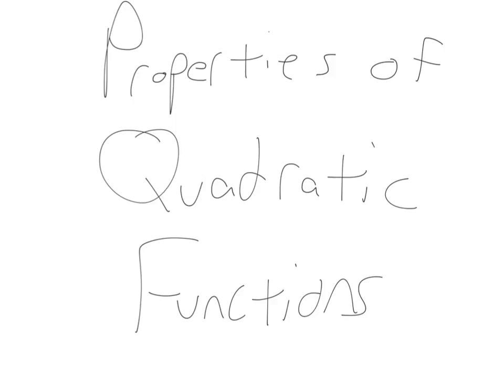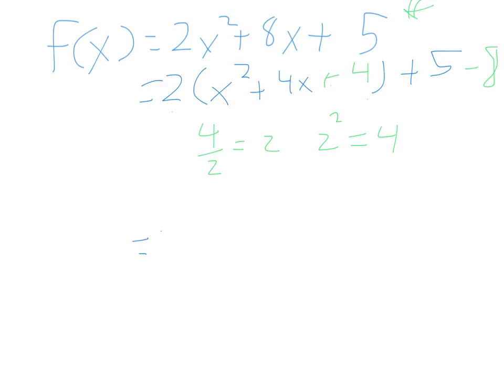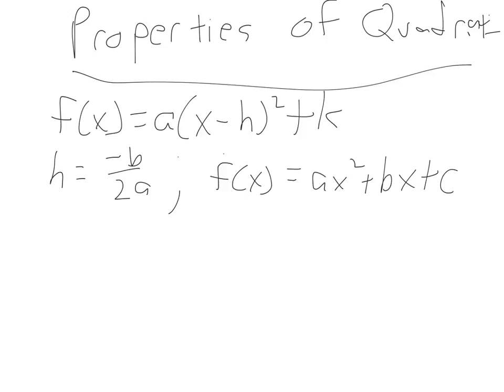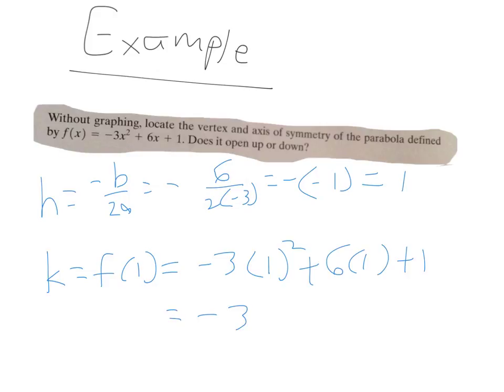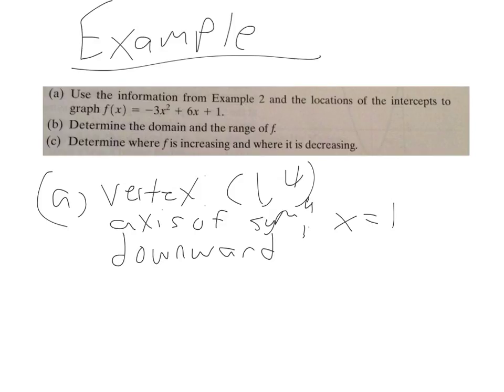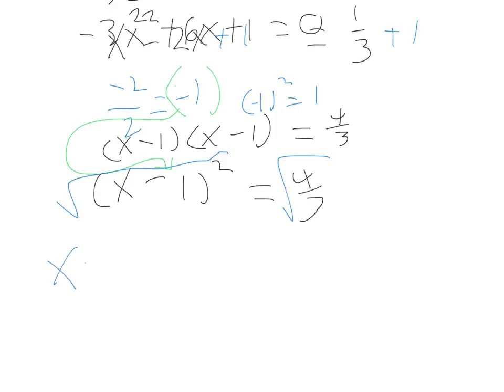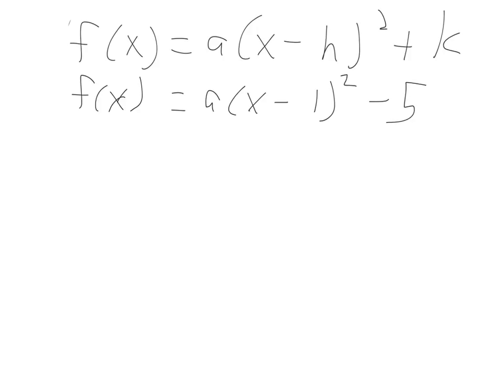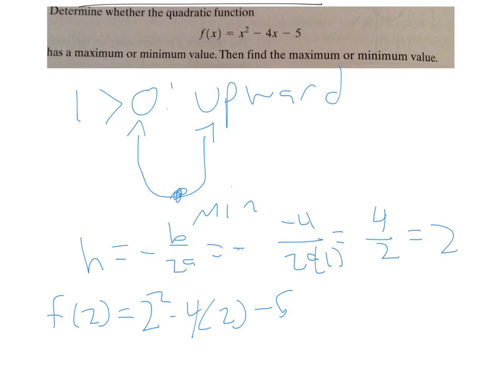Section 3 3 Properties of Quadratics